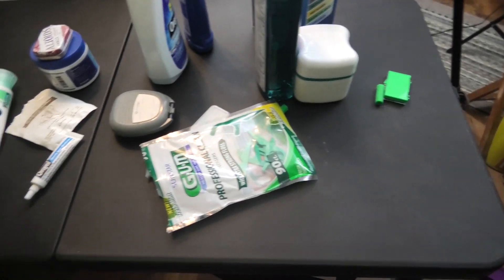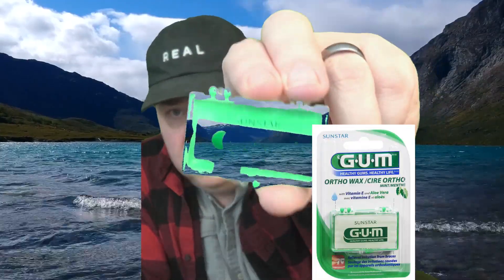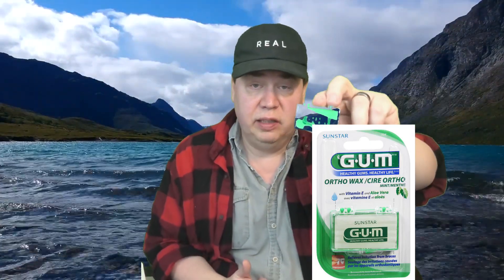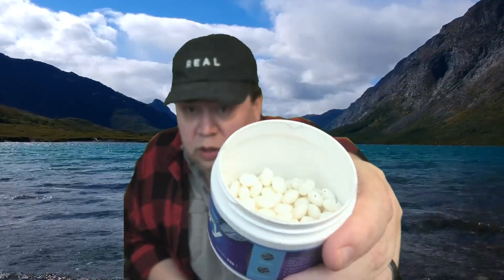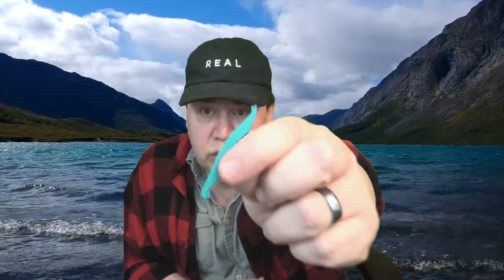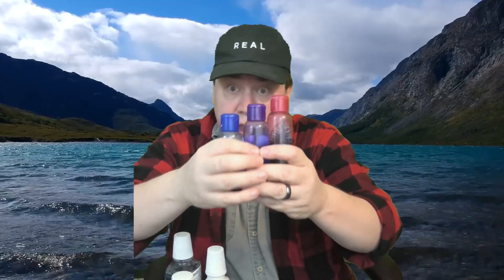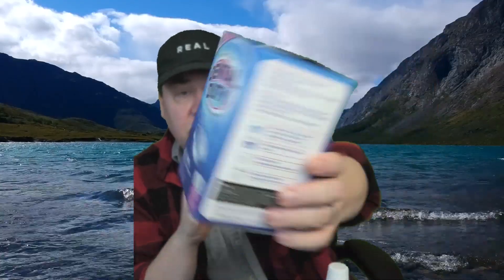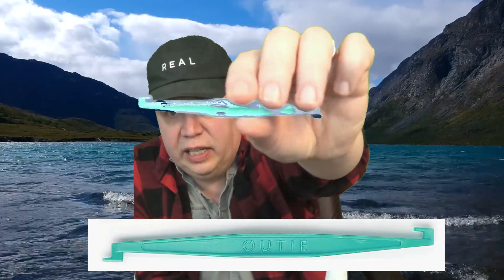INVISALIGNS - My Travel Bag & Removing Them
Travel bag
Travel Toothbrush
Outie Removal Tool
Gum Wax for Braces
Invisalign Cleaning Tablets
Invisalign Retainer Bath
OraJel Pain relief
Spry Mints
Denture Tray
Denture Cleaner
Invisalign Chewies
Floss Sticks